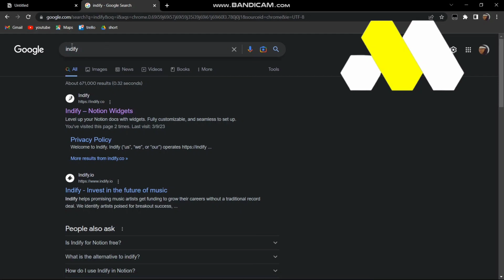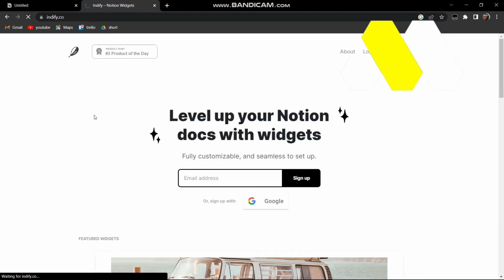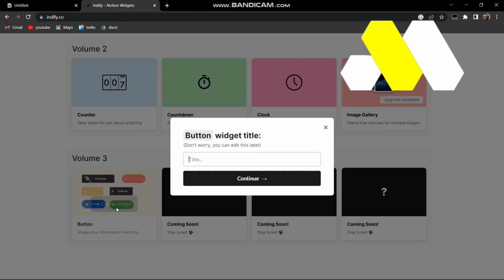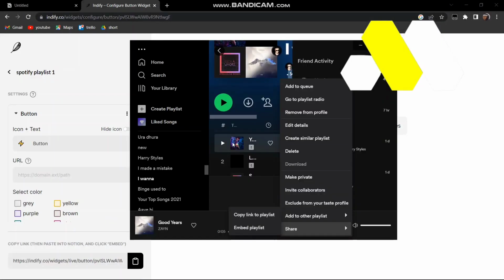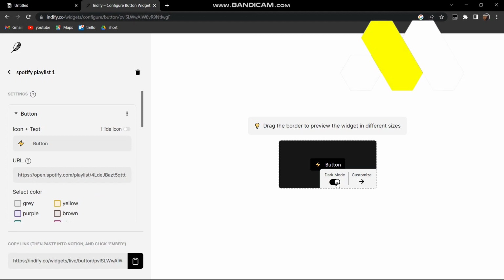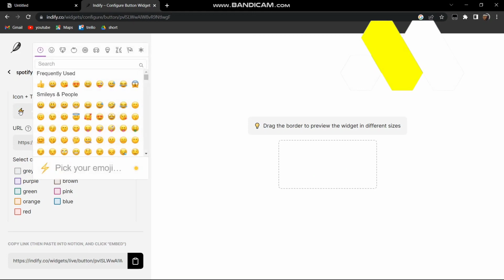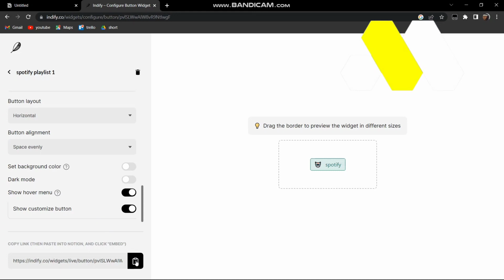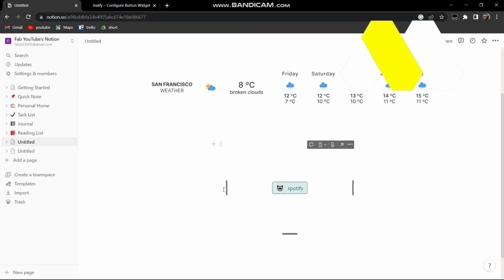How To Add A Spotify Playlist To Notion (2023)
How To Add A Spotify Playlist To Notion